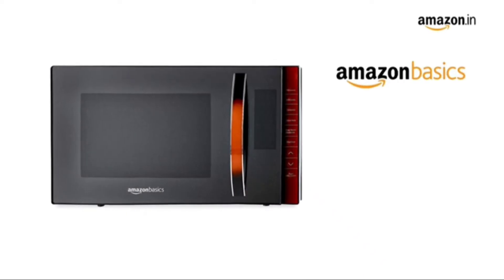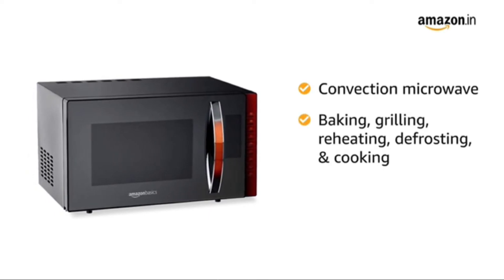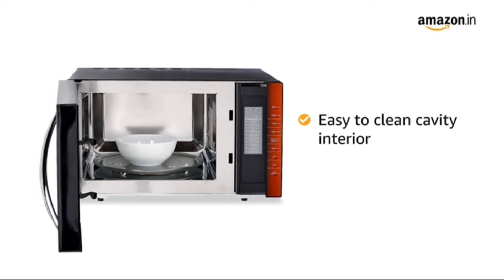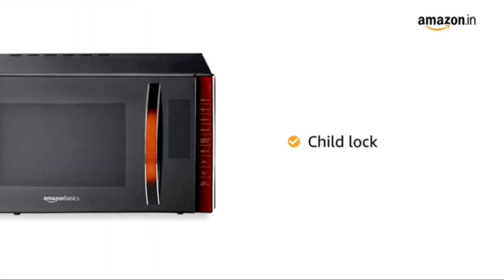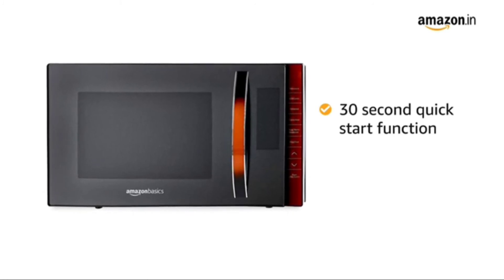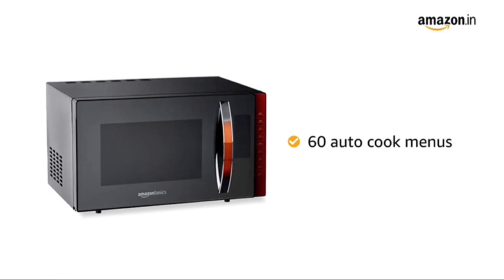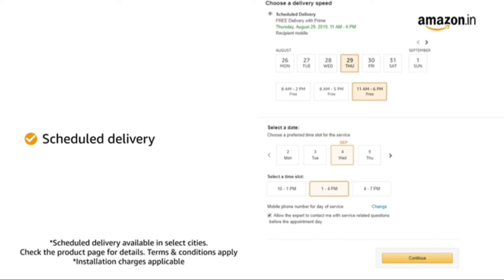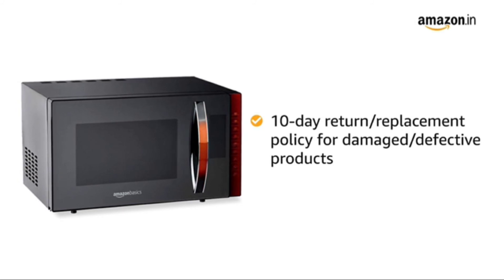AmazonBasics 23 L Convection Microwave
The affordable AmazonBasics Convection Microwave comes with a host of features, to make your daily cooking experience enjoyable and effortless.

◆A Complete Package

Heat, bake, grill and cook- Enjoy a variety of your daily favorites at the

touch of a button.

◆Pre Heat Function

Pre-heat your microwave for evenly cooked food. Place your dish in the microwave to cook once the pre-heat temperature is reached.

◆Auto Defrost

Thaws frozen foods of varying weights with automatically adjusted time settings.

◆Auto Cook Menus

Forget the hassles of cooking directions with pre-set cooking time and temperature settings.

◆Child Lock

The Child Lock program, locks the control panel so that children cannot operate it accidentally.

◆Sleek Design

Modern, sleek design to compliment your kitchen and save space.

★Description

AmazonBasics Convection Microwave is designed to make your everyday meal preparation for the family convenient, yet special. Bake your favorite cakes and cookies, relish delicious tandoori treats, or just heat the usual fare – rice, dal, vegetable curries, Maggi and more, at the touch of a button. Packed with a host of features like Auto Cook Menus, Multi Stage Cooking, Auto - Defrost, Preheat function, and more - Cooking is no longer a chore, but a pleasures that anyone can afford.

★Features & details

●23L Capacity: Suitable for the daily cooking and heating requirements of a family of 3-4 members

●Warranty: 1 year warranty on product and 3 year warranty on the magnetron. No need to call anyone and wait in a queue. Hassle free process. Paperless Experience with complete visibility on every step of your warranty claim

●Comes with convection function that lets you bake, grill, cook, defrost and even-preheat the microwave at the touch of a button

●LED display panel: Aesthetic and easy to use digital controls with 65 Auto-cook menu options and Child lock function

●Timer: Helps you track the progress of the dishes being heated or cooked, and signals the end of cooking time

●Defrost: No long waits for food to thaw. Get ready to cook food within minutes with the defrost function

●Easy Returns: This product is eligible for full refund within 10 days of delivery in case of any product defects

Brand :    AmazonBasics
Manufacturer :   AmazonBasics